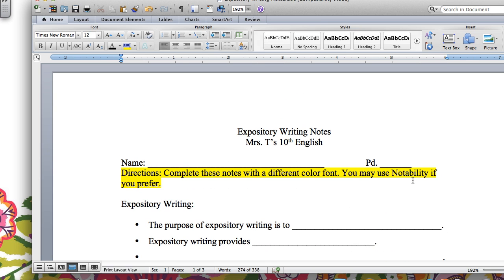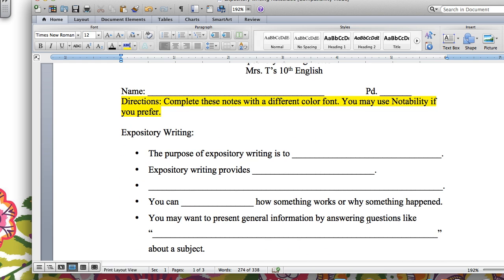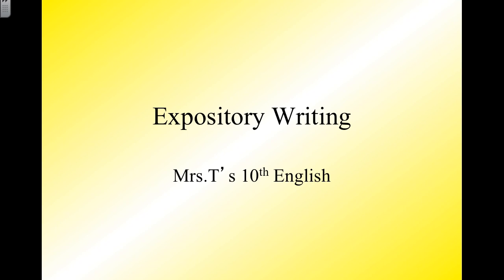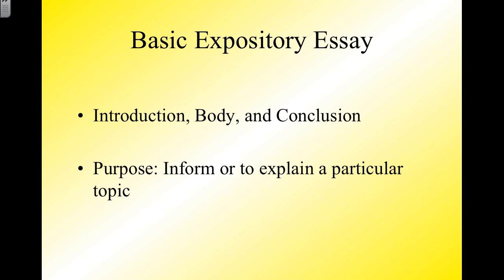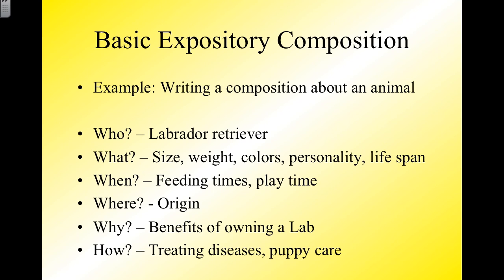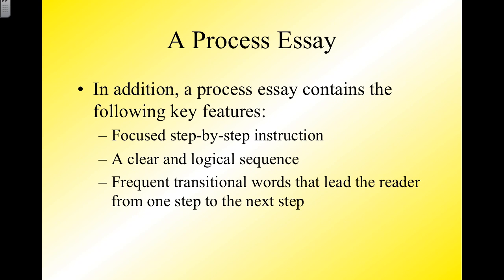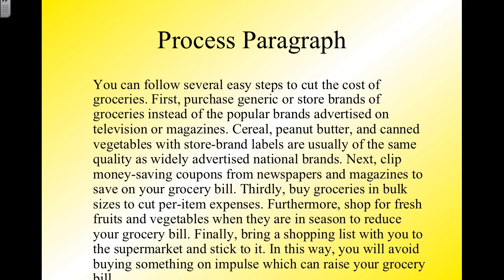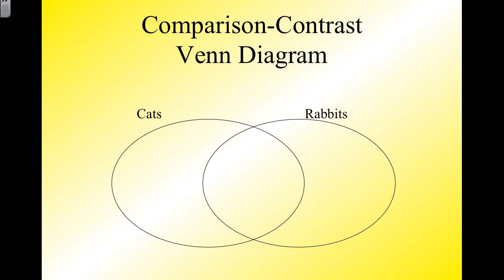Expository Essays_Eng10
This video is about Expository Essays_Eng10